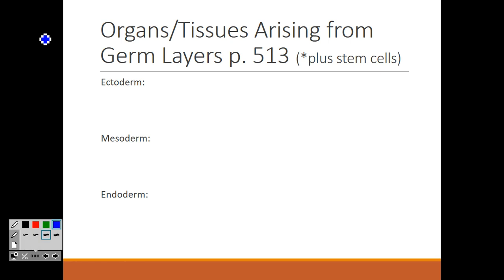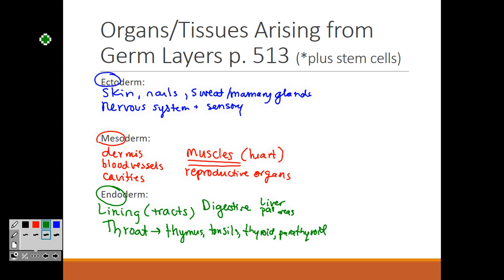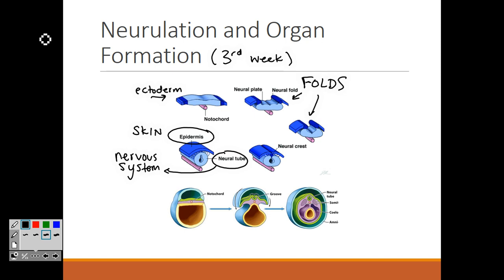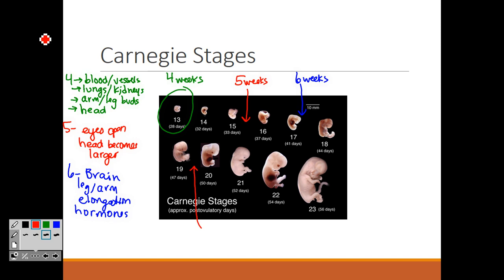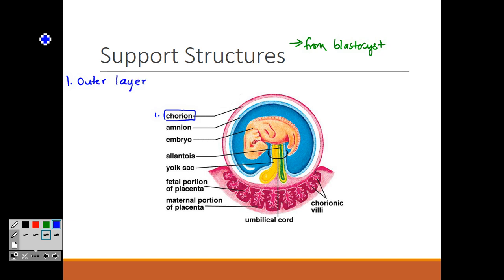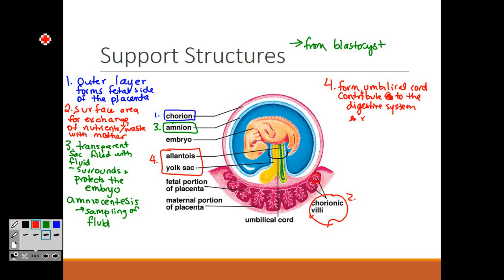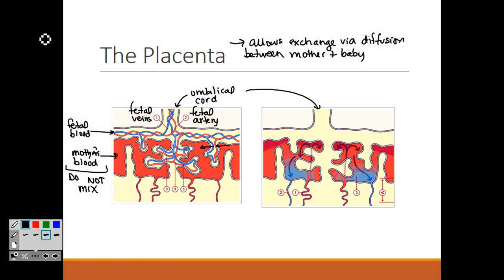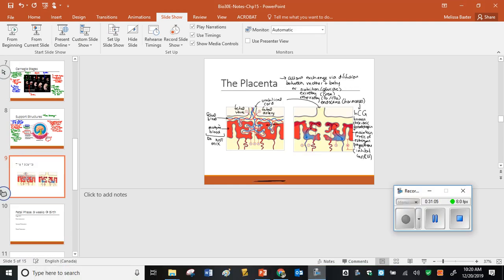2019 12 20 Bio30E Lesson 5+b Neurulation Support Structures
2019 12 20 Bio30E Lesson 5+b Neurulation Support Structures